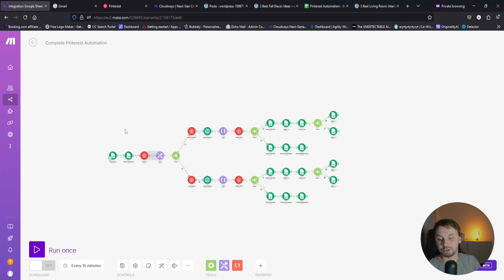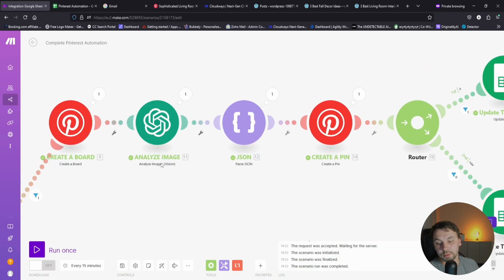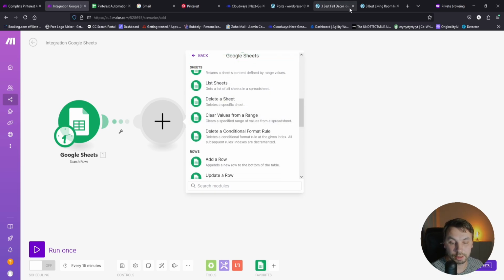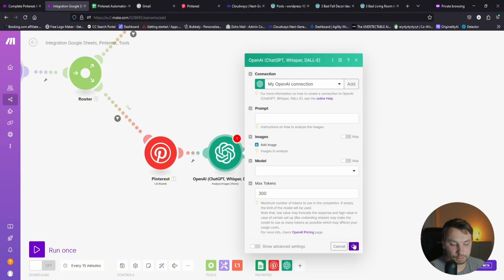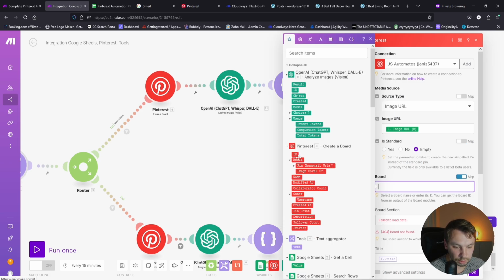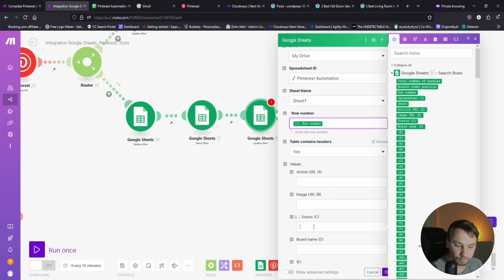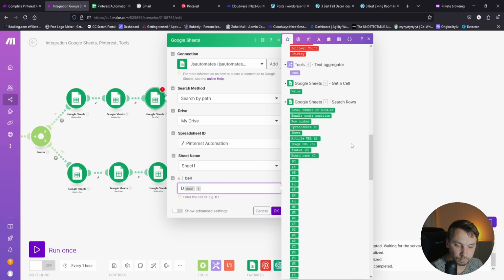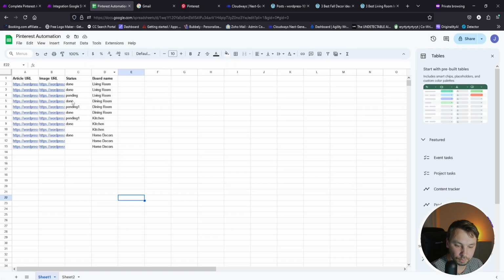Pinterest Automation with Make.com (100% NEW) - GET IT NOW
In this video, I’ll show you how to automate your Pinterest strategy with Make.com, creating a streamlined workflow that takes your pinning to the next level! 🌟

This automation not only filters existing boards but also creates new ones if they don’t exist, ensuring your pins are always organized. Plus, with the power of OpenAI image vision, we’ll automatically generate optimized pin titles and descriptions based on the image content. 🖼️✨

I’ll walk you through the setup, showing how smart filters and conditional logic work together to schedule pins at the best times for maximum engagement. Whether you’re a business looking to boost your Pinterest presence or a content creator seeking a hands-off solution, this setup will save you time and enhance your reach! 📌🚀

What You’ll Learn:
• How to automate board selection and creation based on existing pins.
• Utilizing OpenAI image vision to generate effective pin titles and descriptions.
• Setting up smart filters and conditional logic for optimal pin scheduling.
• Tips for fully automating your Pinterest content strategy with Make.com.

Ready to take your Pinterest marketing to new heights? Let’s get started! 🎬

If you’d like personalized coaching on Make.com or help with automation projects, I’m here for you! Whether it’s Pinterest, social media, or any other workflows, let’s automate together.

Let’s elevate your Pinterest game! 🚀